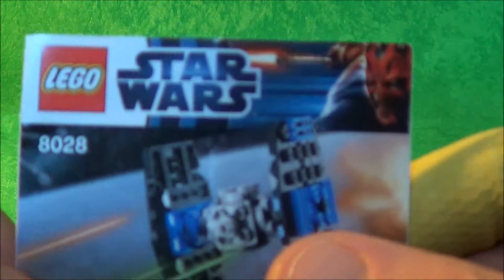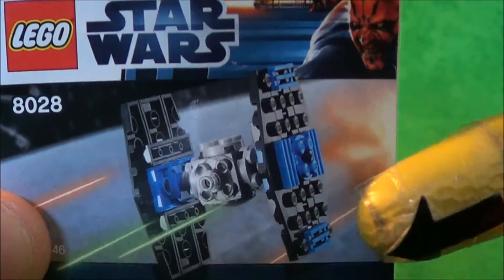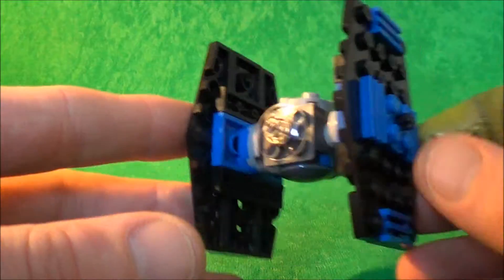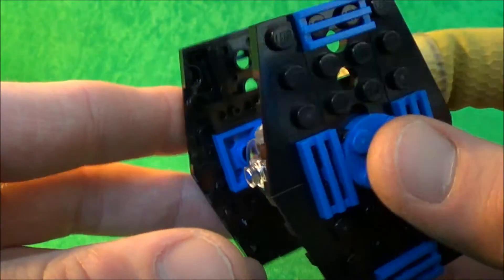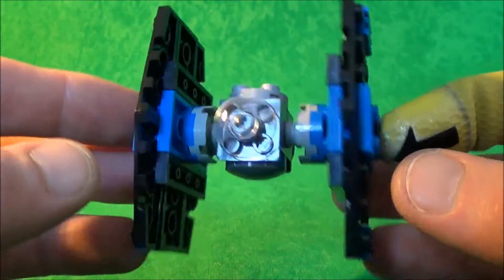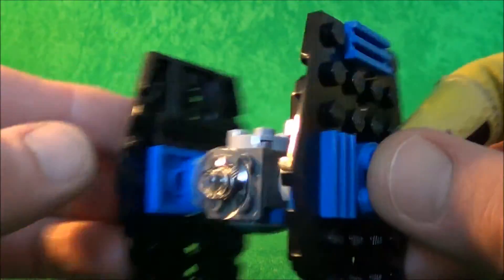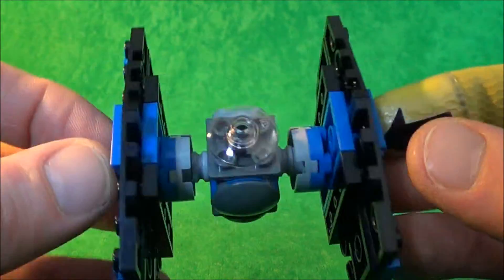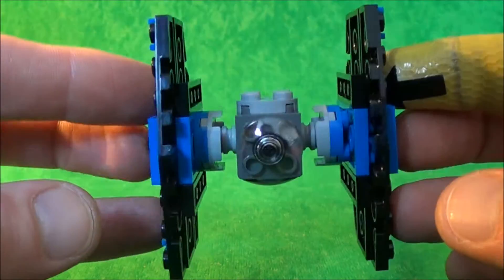Lego Star Wars TIE Fighter Set 8028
Today I take a look at the LEGO Star Wars TIE Fighter Set 8028, to see if it's worth the cash.